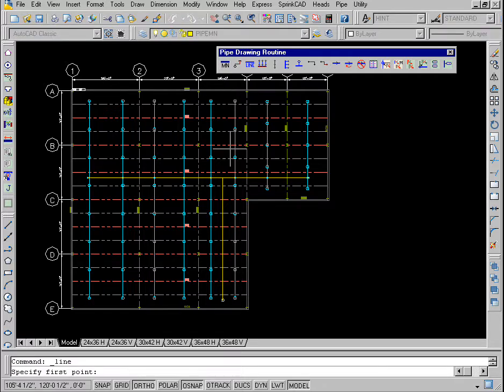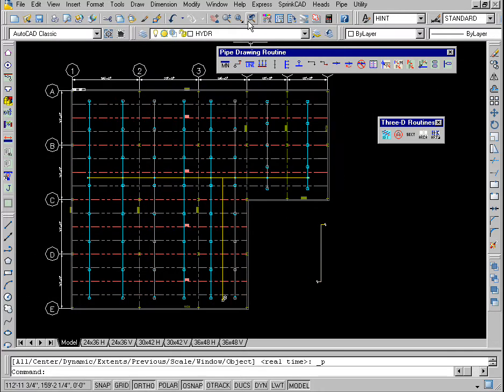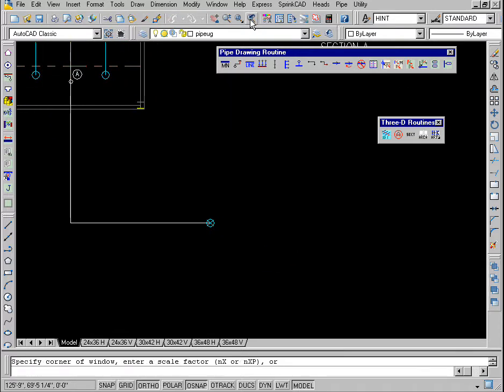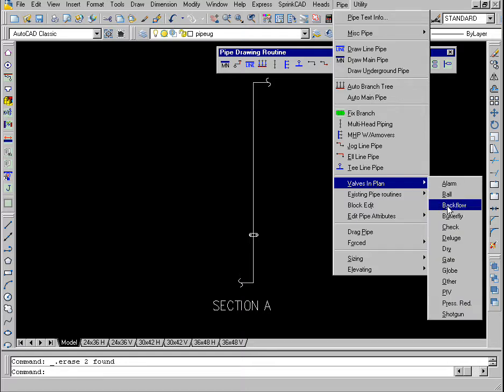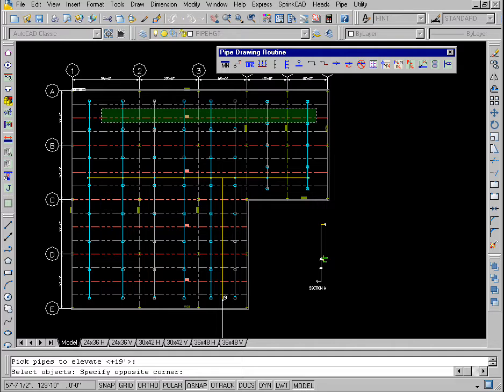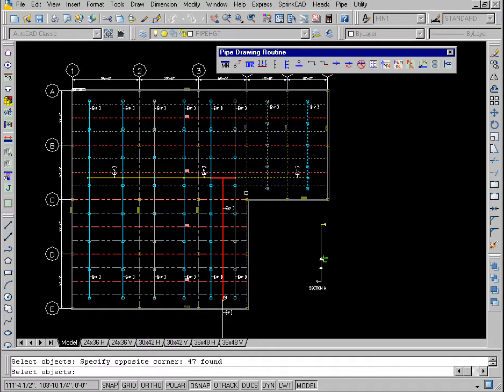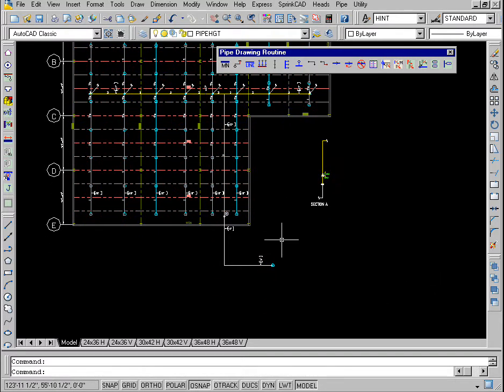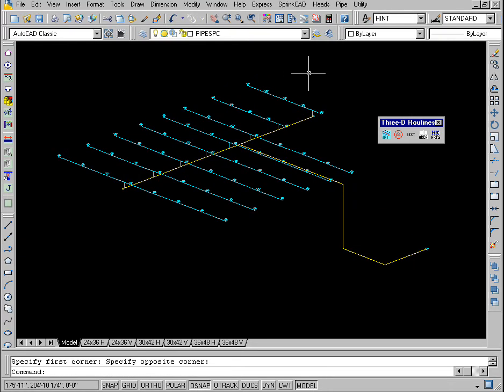101 U2 2